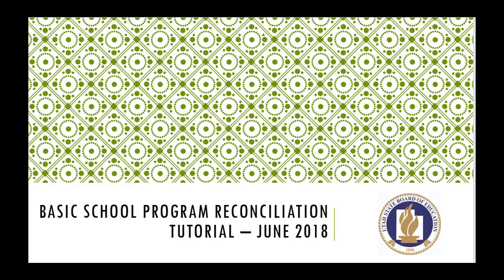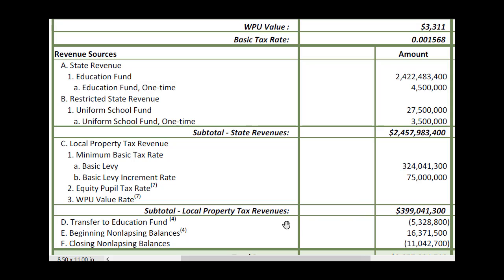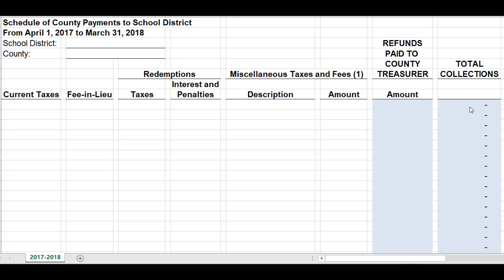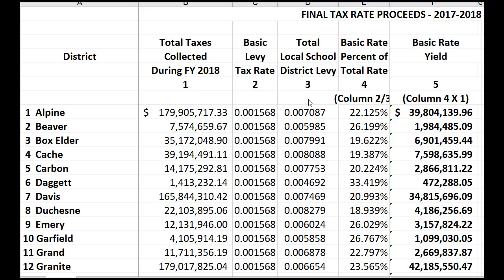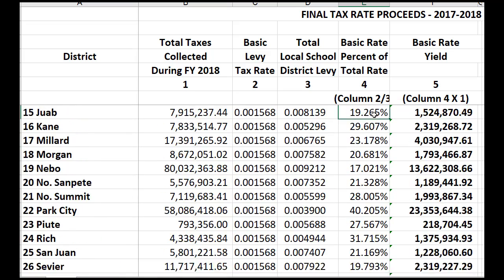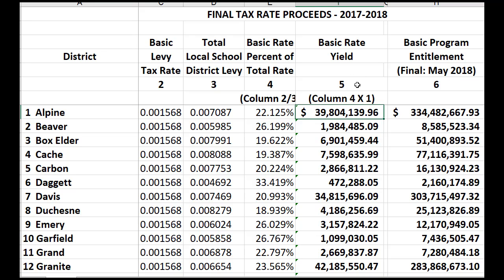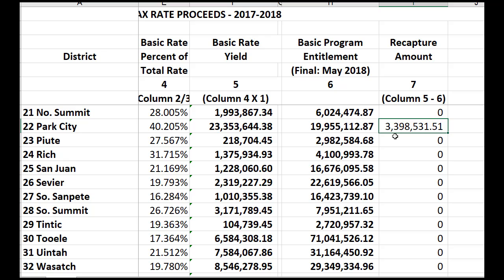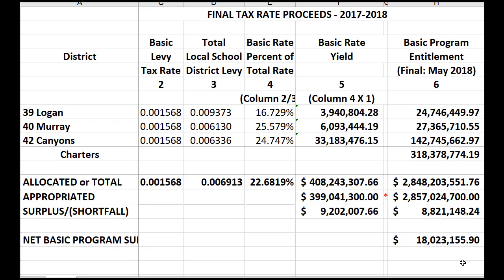Reconciliation of the Basic School Program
This tutorial demonstrates how the Minimum School Program - Basic School Program is reconciled with actual tax collections each fiscal year during the months of April - May.